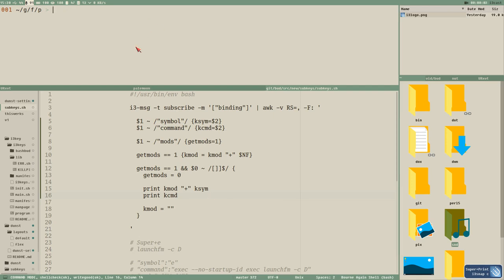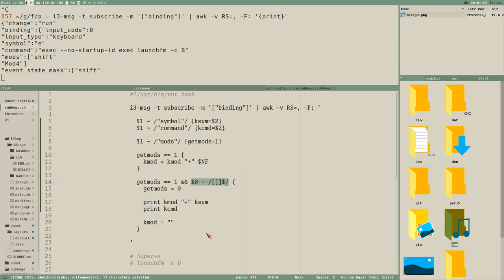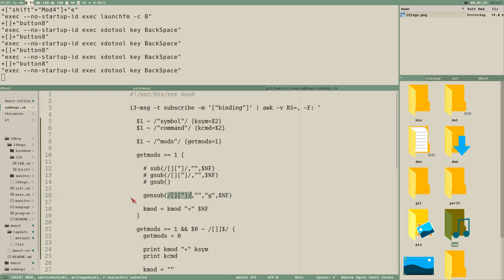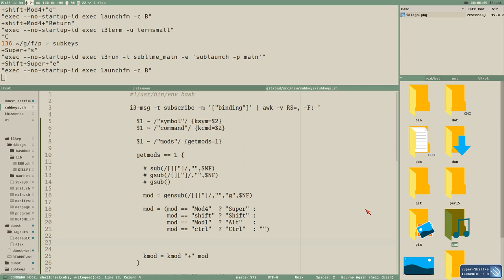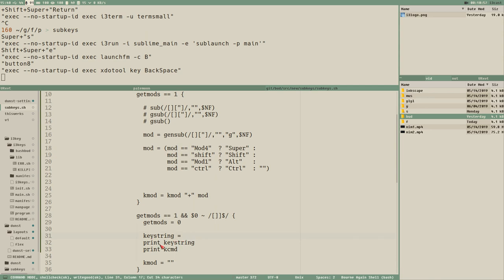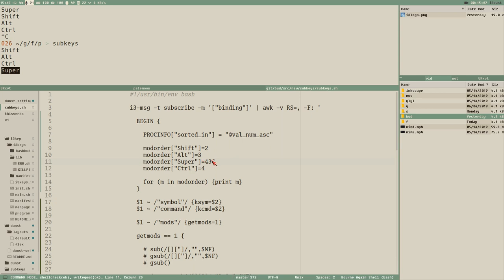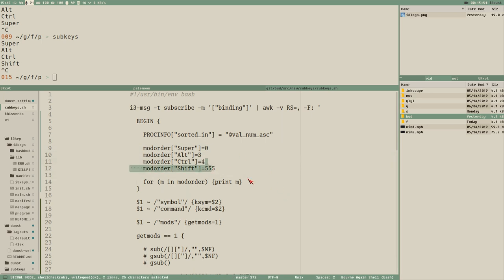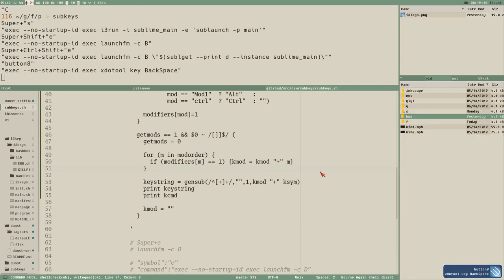Controlling Array Sorting in AWK